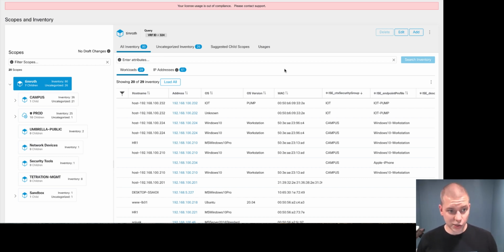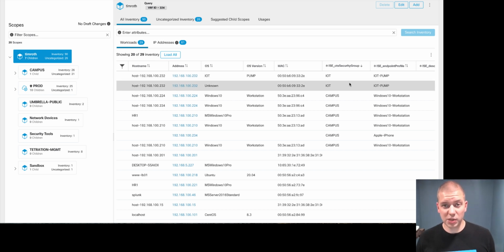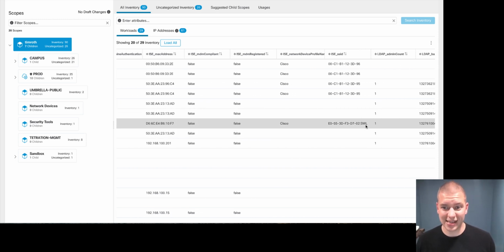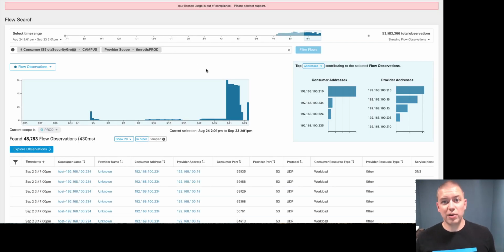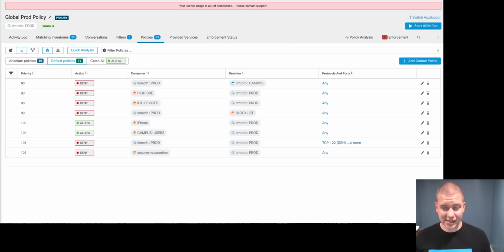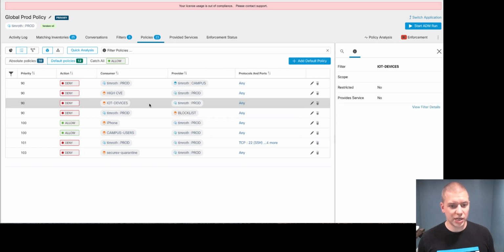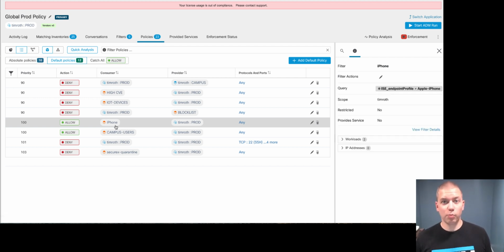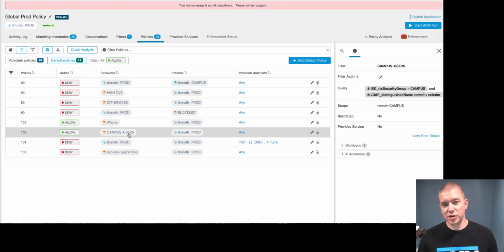Cisco Secure Workload and ISE (In action)